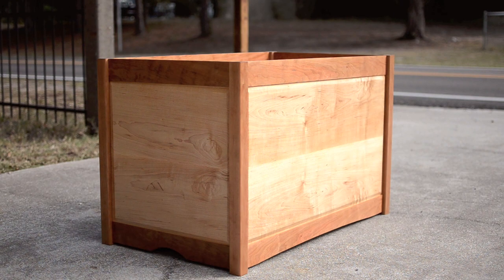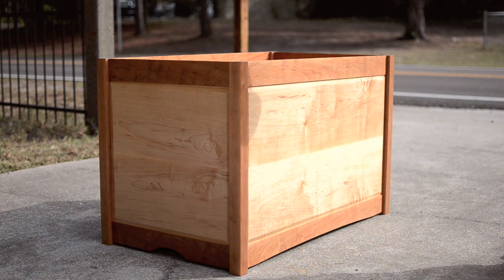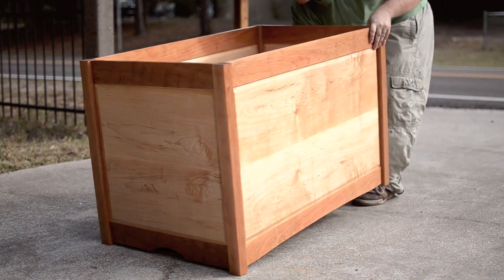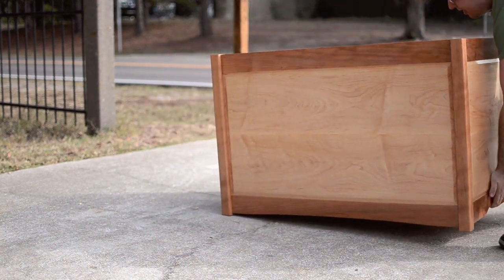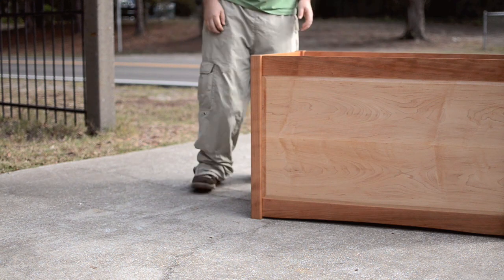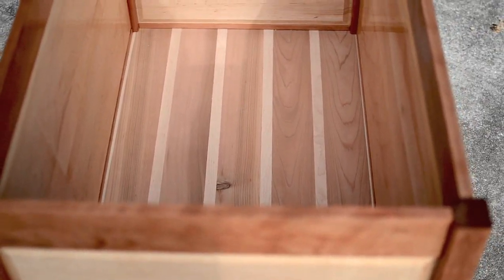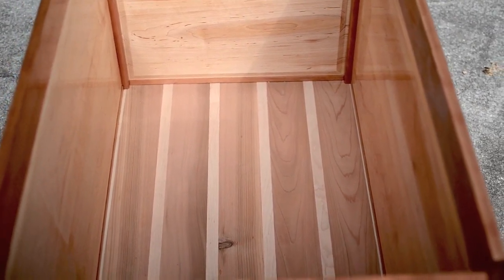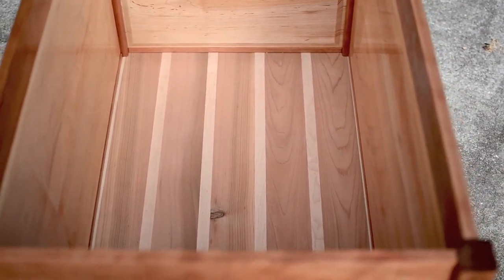Lucy's Toy Box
Made this toy box for baby Lucy who will be joining us in late May. I still need to make a lid for it, but my efforts have been wife-ily reassigned.

Erin and I decided on the name Lucy based on a character in a book series we both loved when we were little - The Chronicles of Narnia by C.S. Lewis. To personalize the Chest for her I may inlay some themes from that story as well. I was thinking of using some different woods to inlay a lion (Aslan from that story). Or maybe her name... I haven't settled on that yet. The floor of the chest is made out of Cedar, which if you've ever had an old chest they usually have some cedar which has a really pleasant aroma. I figure she can use it as a blanket chest or whatever when she gets older if she wants.